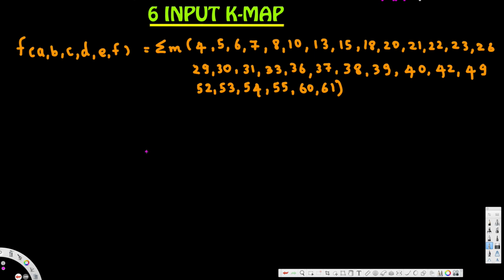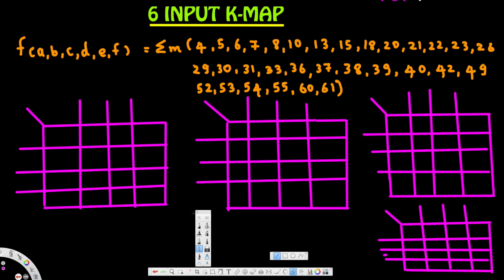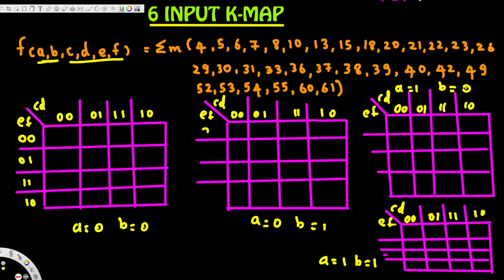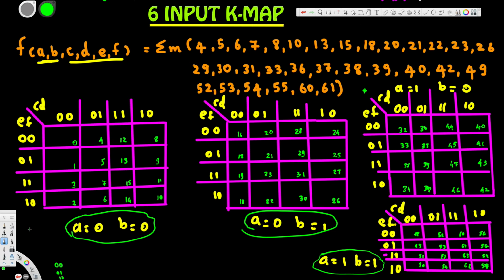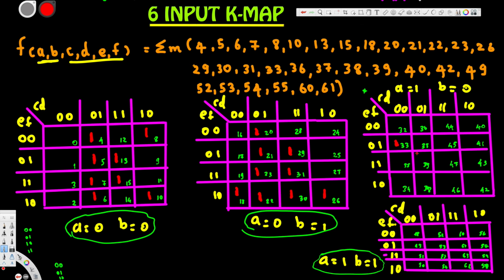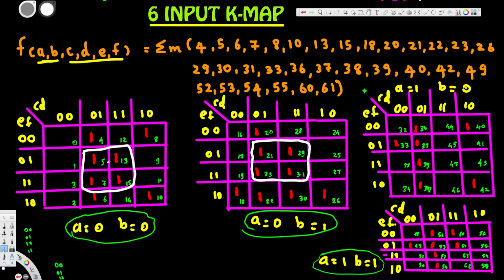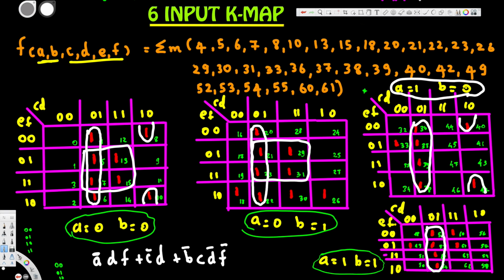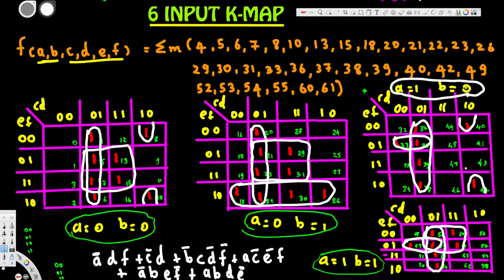6-Input K-map - Digital Logic Design 1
6-Input K-map